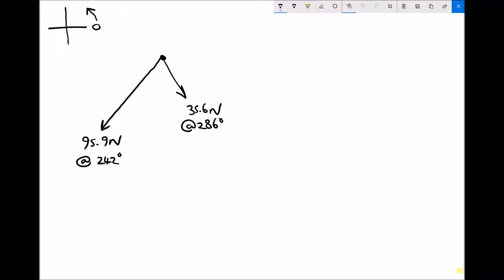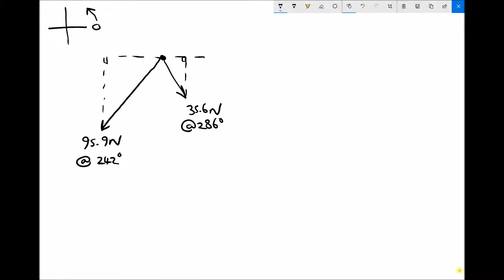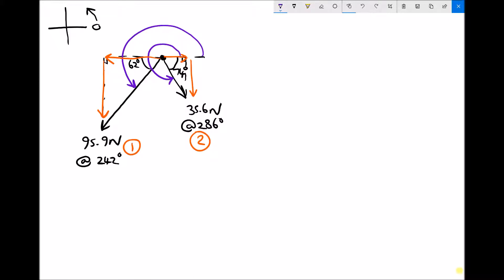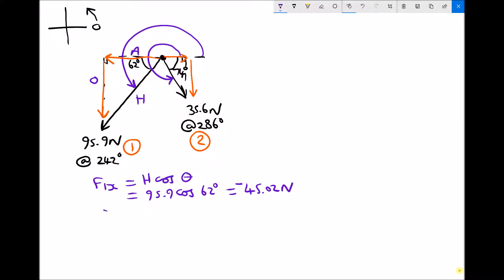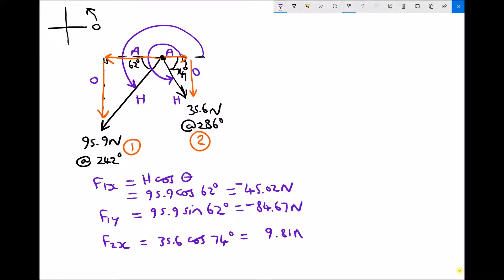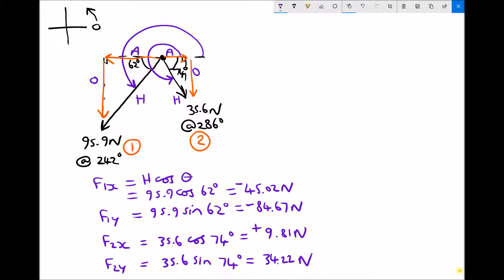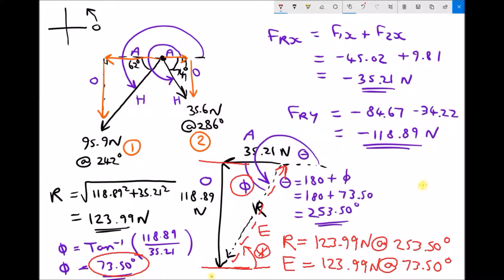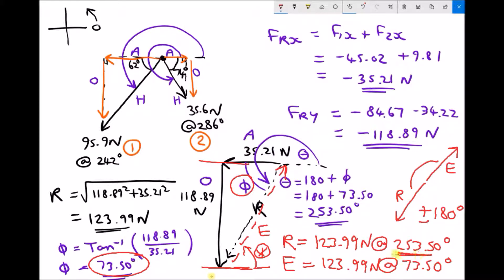How To Determine Resultant and Equilibrant Forces (Part 3)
Learn how to determine the resultant and equilibrant of two forces acting on an object using trigonometry.